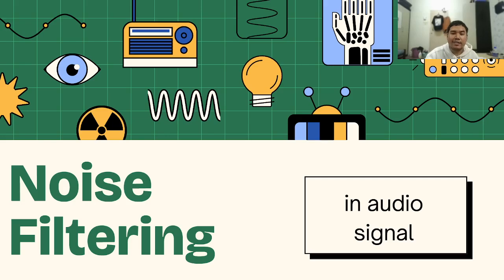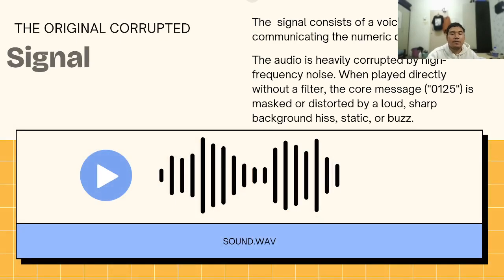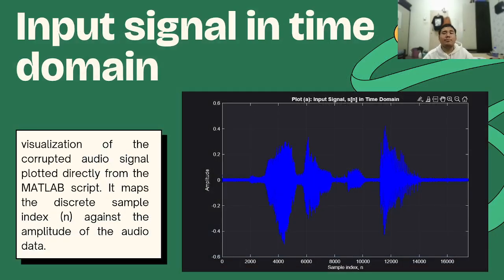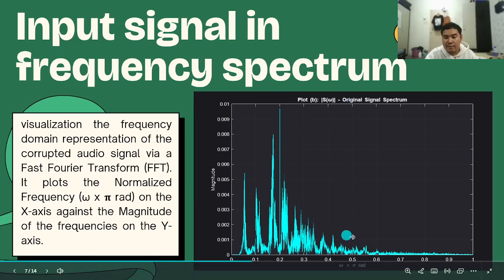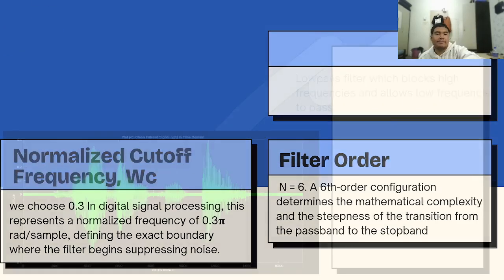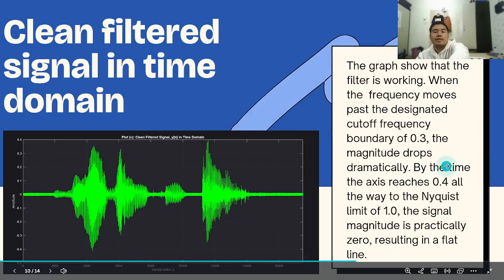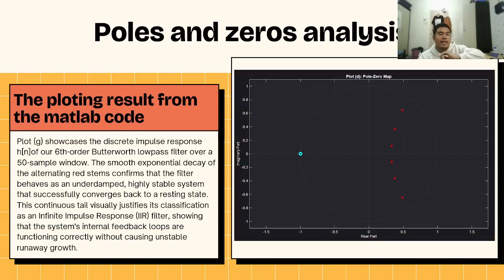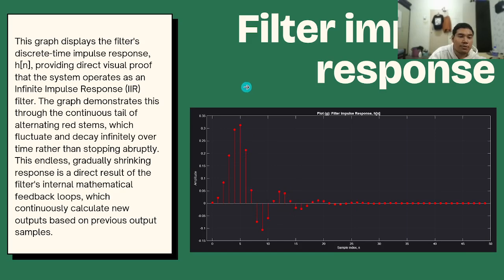Noise Filtering - Group 9 Assignment